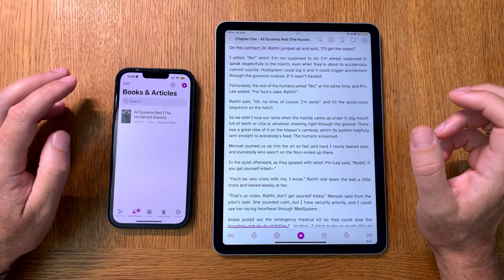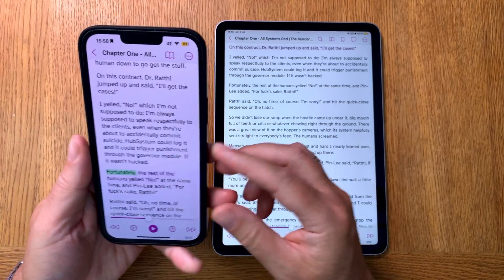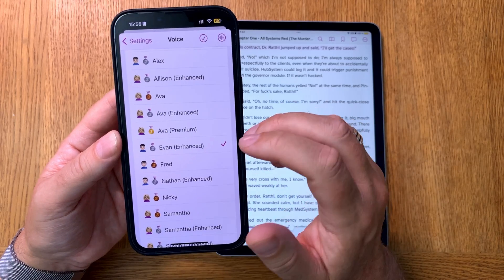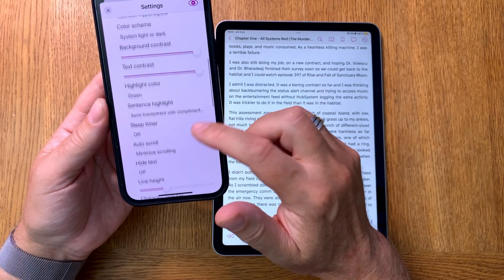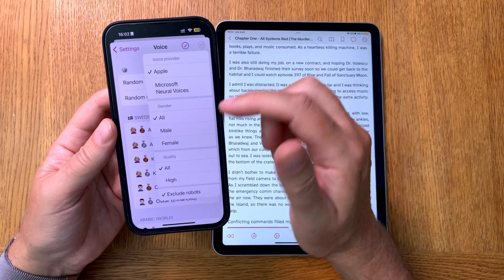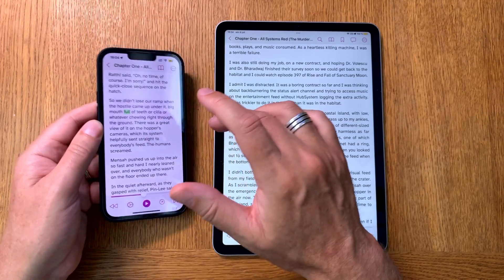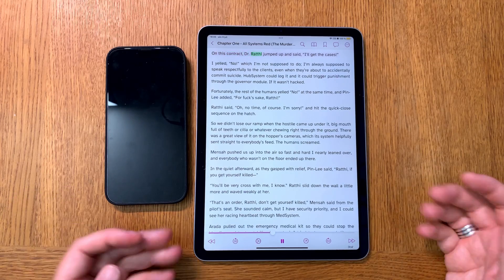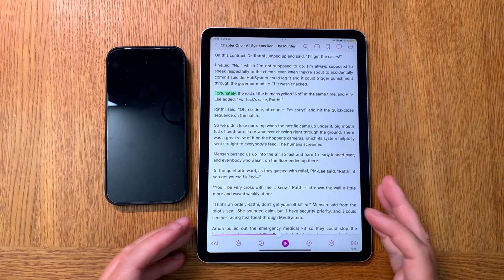Speech Central Voice Reader App is Better & Cheaper than Speechify & Voice Dream Reader Pro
Text-To-Speech to read eBooks on your phone or tablet is an excellent way to read fast with good comprehension. Speech Central is a new app that I haven't used before that compete with Speechify and Voice Dream Reader, and Speech Central is much much cheaper and only a one time purchase. It only costs about 9 dollar to get all the features! And it's definitely worth it. And in fact I think it is better than Voice Dream Reader Pro and Speechify. I can highly recommend Speech Central app to Read Along in a book while at the same time be read for you with high quality Advanced and Premium Apple TTS voices. I will do more videos about this excellent eBook Reader app, that's for sure.